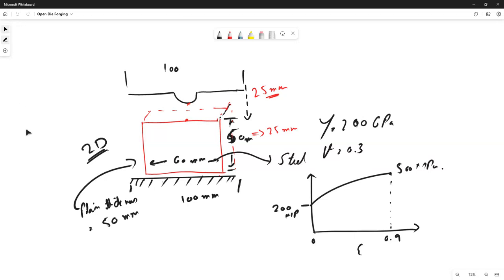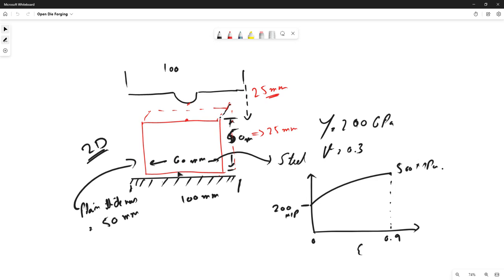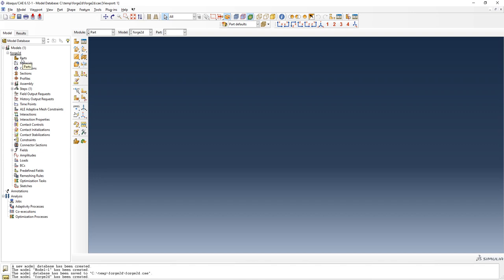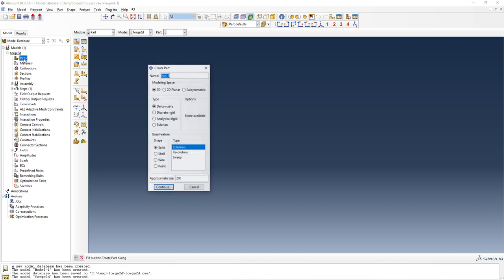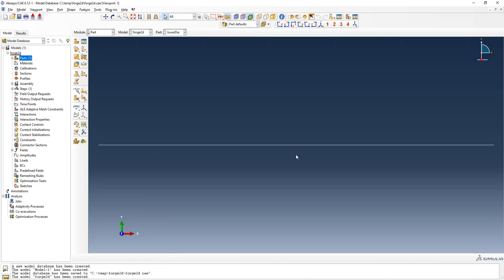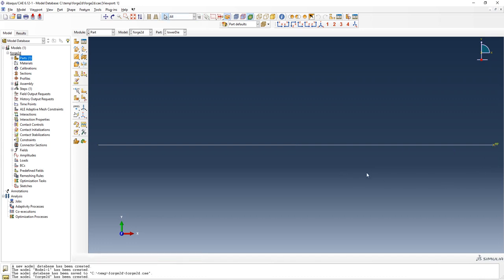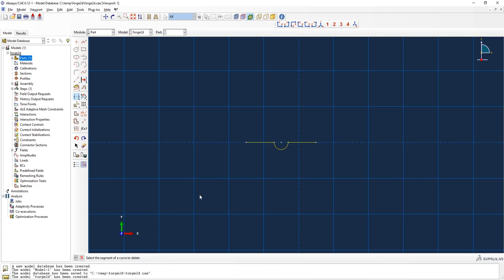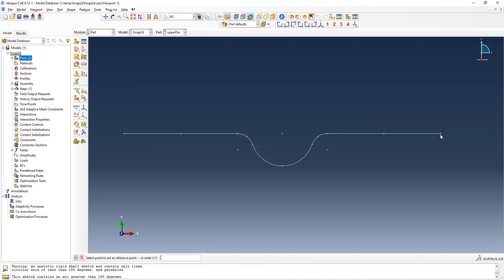ABAQUS Explicit Modeling and Simulation of 2D Open Die Forging Process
In this video, we demonstrate how to use ABAQUS explicit software to model and simulate a 2D open die forging process. With step-by-step instructions, you'll learn how to set up the simulation, define materials, and apply boundary conditions. We'll also walk you through the analysis and post-processing of the simulation results to help you better understand the forging process. Whether you're a student, researcher, or industry professional, this video is a valuable resource for improving your knowledge of ABAQUS explicit modeling and simulation techniques for open die forging. Watch now to enhance your skills and gain a deeper understanding of this essential manufacturing process.